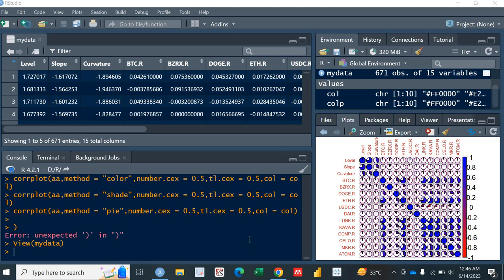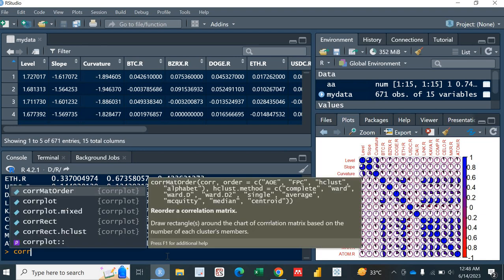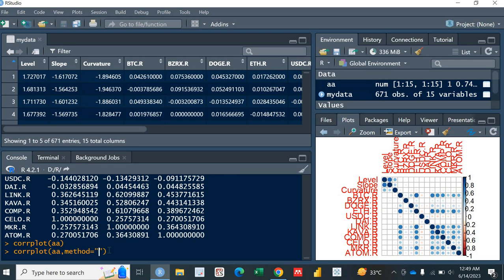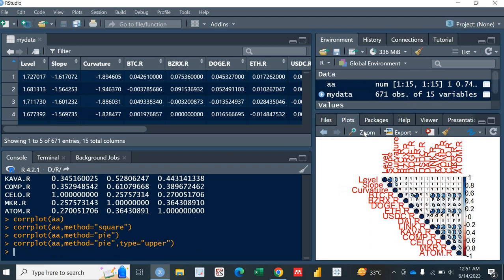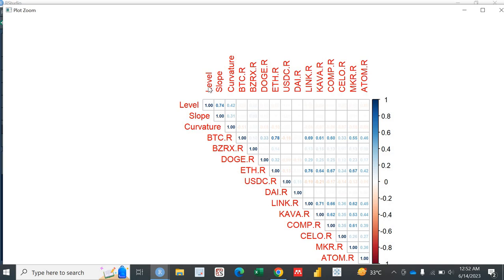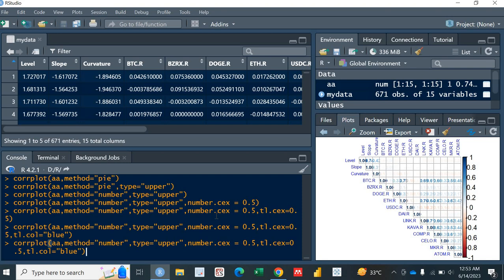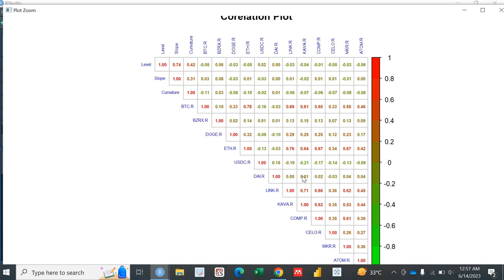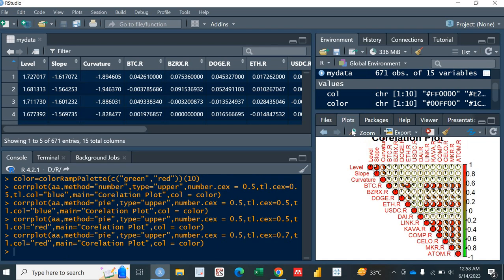Correlation Matrix Plotting in R: Interactive heat plotting of correlation matrix in R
This video is about the beautiful plotting of a correlation matrix. It will help you create the best interactive plots of the correlation matrix for your papers and other publications.